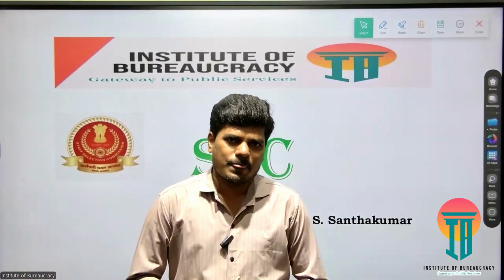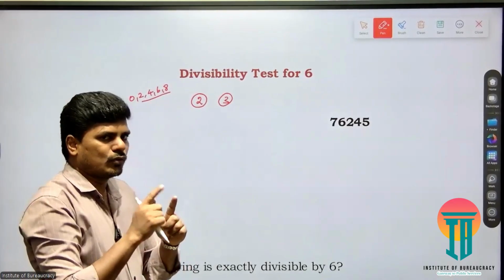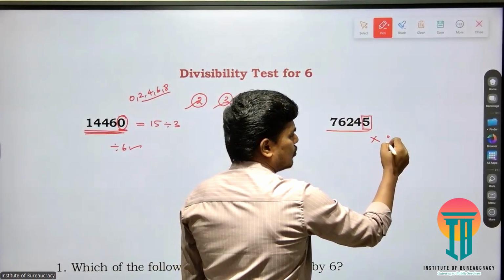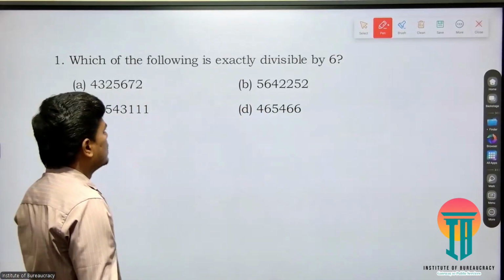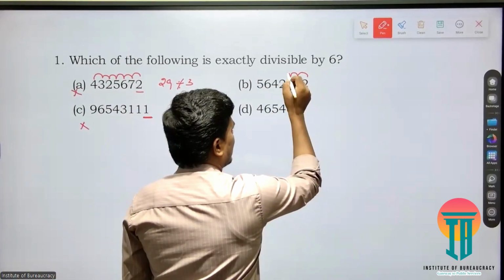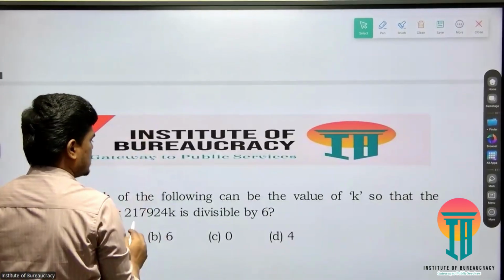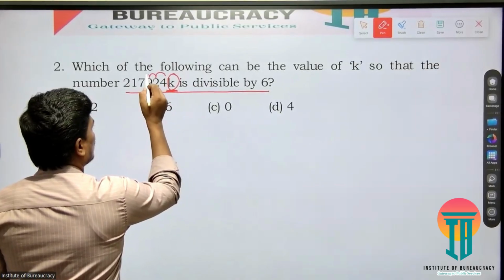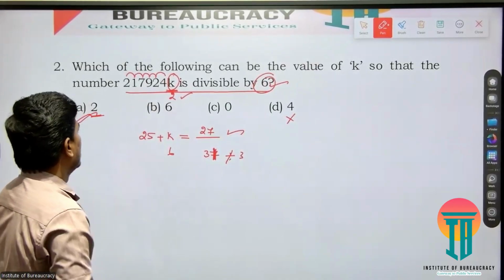Divisibility Test| S3| Master Aptitude from the Basics | SSC CGL Concept Series| Dr. Santhakumar |IB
• SSC CGL
• SSC CHSL
• SSC MTS
• SSC CPO
• RRB Examinations
• Banking Examinations